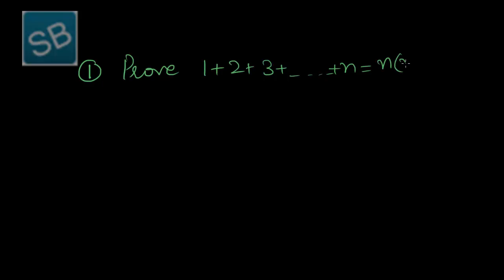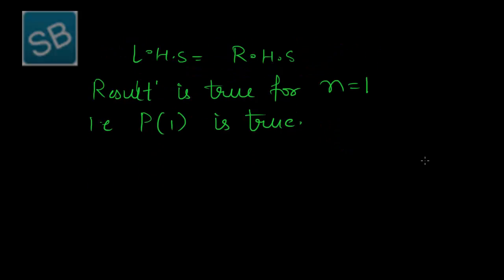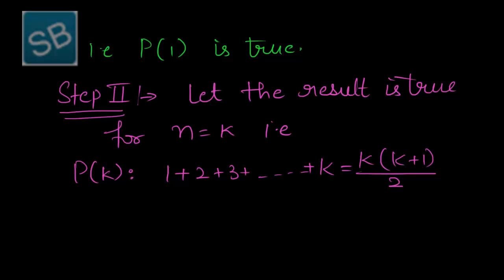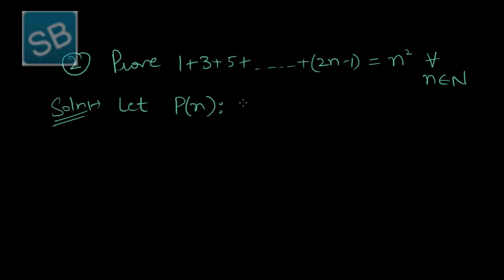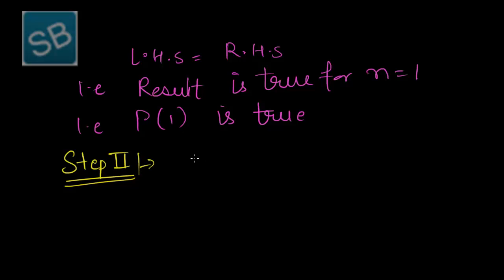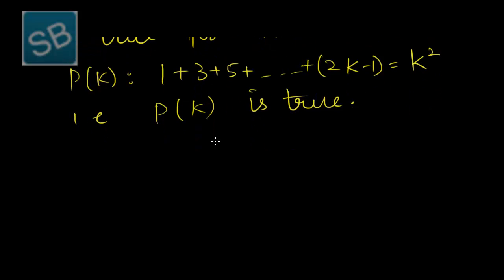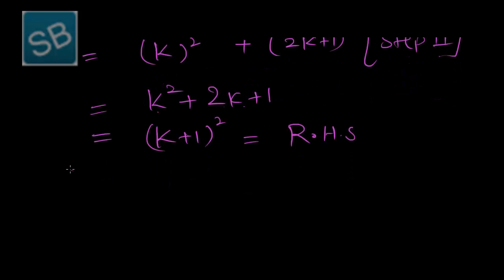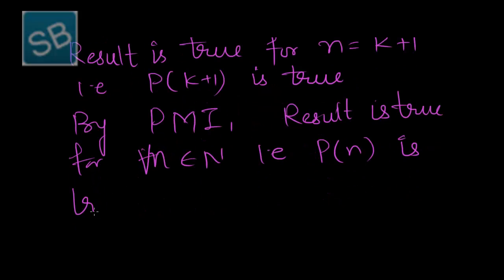4 Problems on basis of PMI 1 and 2